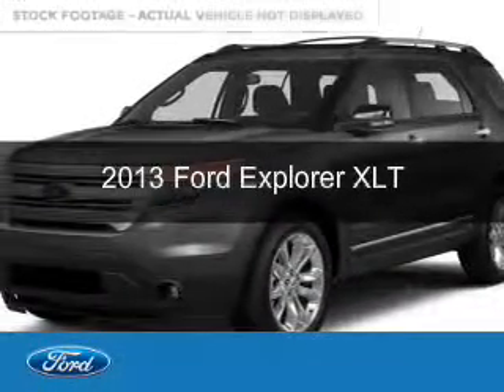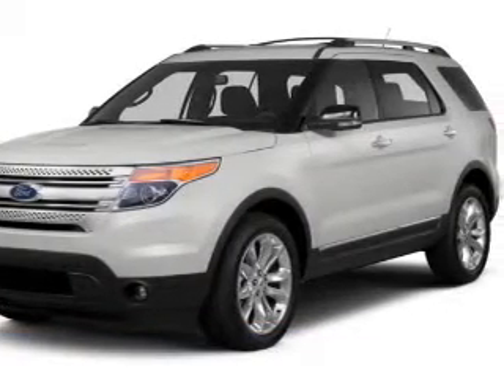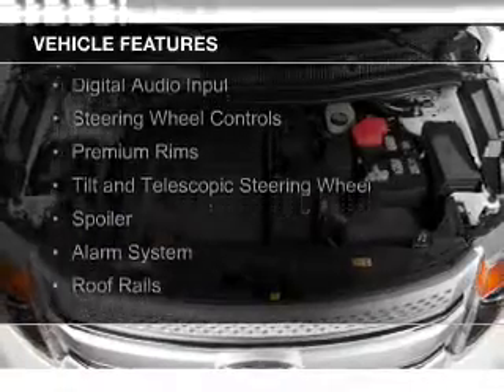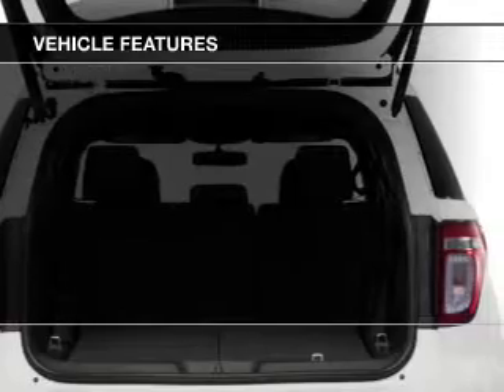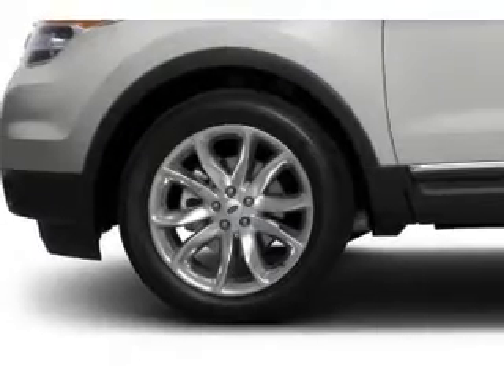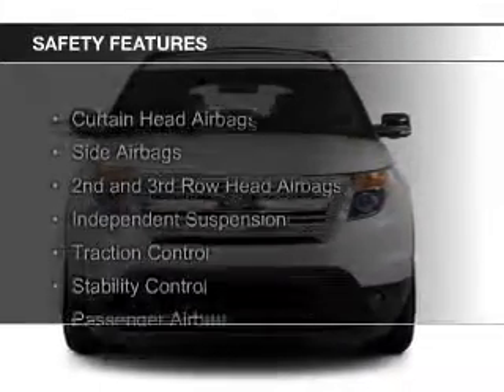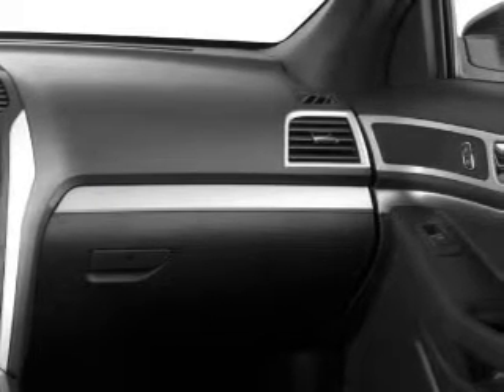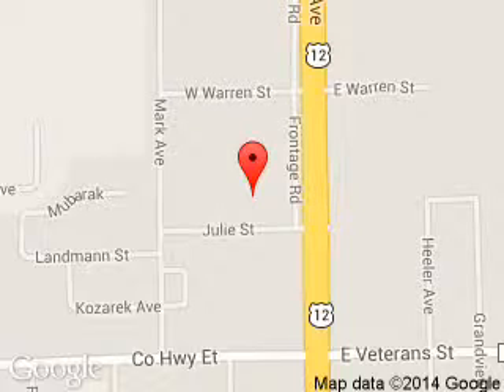2013 Ford Explorer - Tomah WI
Phone:
Year: 2013
Make: Ford
Model: Explorer
Trim: XLT
Engine: 3.5 liter 6 cylinder 24 valve
Transmission: 6-Speed Automatic
Color: Sterling Gray Metallic
Mileage: 41154
Address:
1200 North Superior Avenue